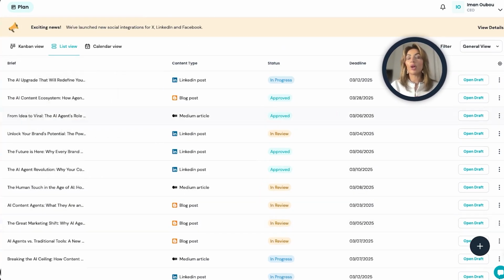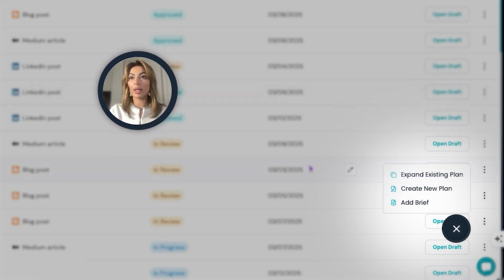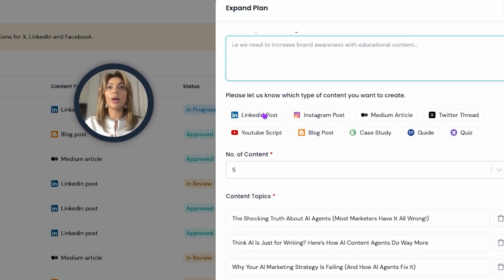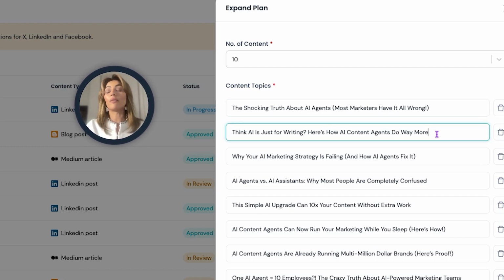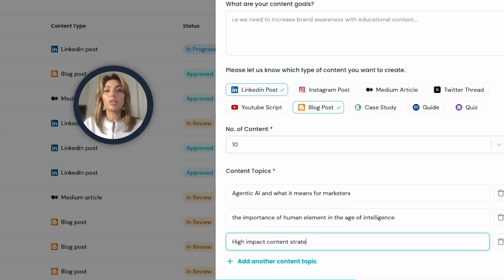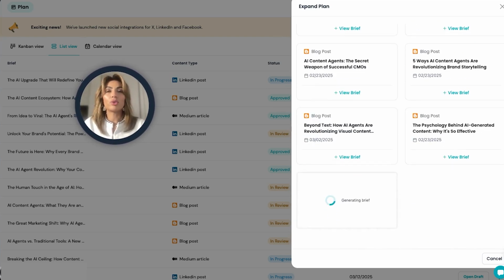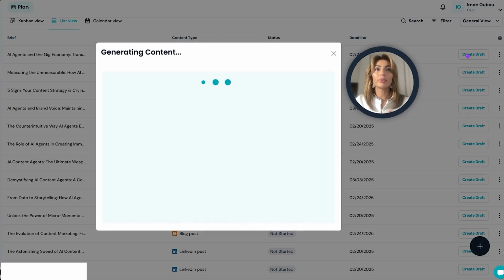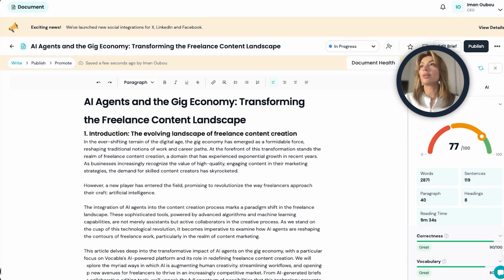How to Expand on Your Monthly Content Calendar with Vocable AI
It’s Tutorial Thursday, and this week, we’re taking your content game to the next level!

Last time, we covered how to create your first set of content posts in Vocable.AI. But what if you want to keep the momentum going and always stay ahead of schedule?

📅 This week’s tutorial: How to Expand Your Monthly Content Plan in Just One Click!

✅ Effortlessly extend your content calendar without starting from scratch
✅ Generate fresh, strategic content ideas based on what’s already working
✅ Batch-create weeks of content in advance so you never fall behind

With just a simple click, you’ll learn how to continuously plan and create content that keeps your audience engaged—without the last-minute rush.

Let me know if you give it a try—I’d love to hear how this works for you!